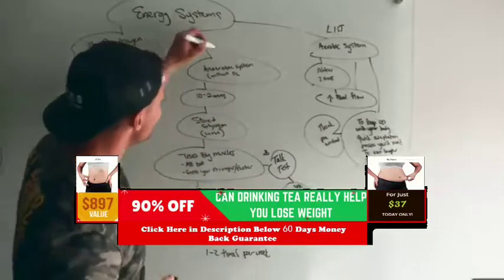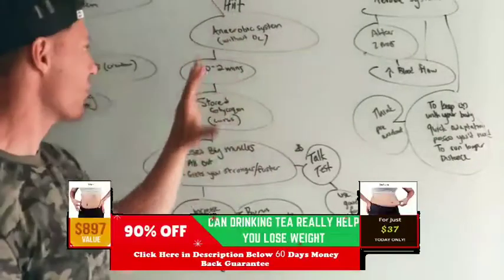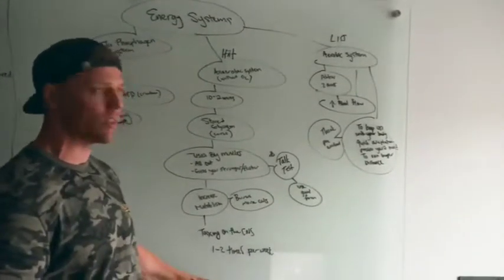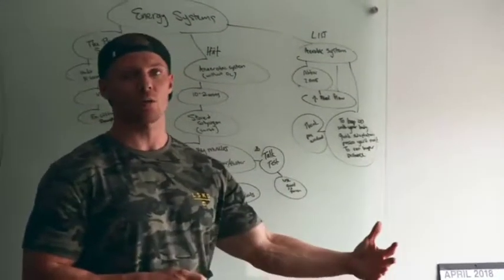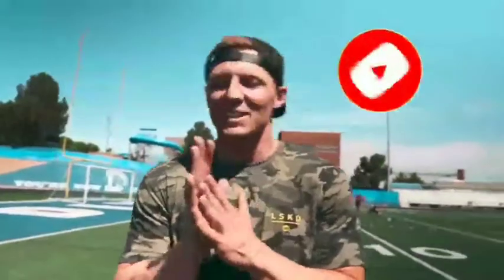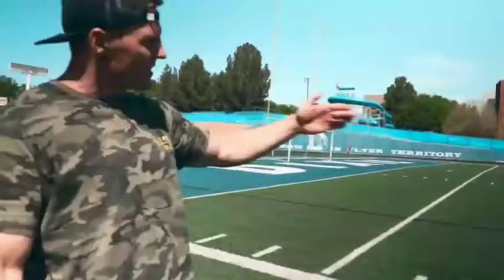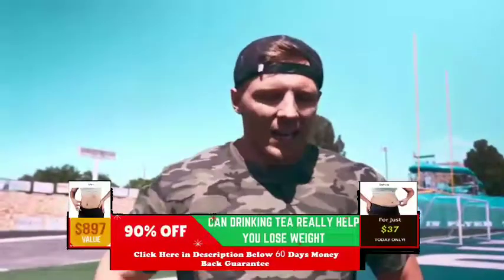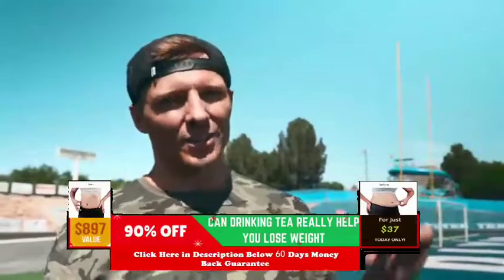TOP 5 'FAT MELTING' HIIT WORKOUTS THAT YOU CAN DO RIGHT NOW|reduce your weight at home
(creative common license reuse allowed)

Discover the Secret West African Red Tea
Proven to Stop Hunger Cravings in Their Tracks & Help You Shed One Pound of FAT Every 72 Hours!

Green tea has long been acknowledged for its health and wellness benefits, including weight
loss assistance. The evidence is irrefutable. But are we overlooking something better?
It is true that green tea contains powerful antioxidants. These components contribute to
minimizing health risks such as cancer and cardiovascular disease.

As a Weight Loss Expert, it has been my primary goal to share practical tips and tricks for
those pursuing optimal health. In upholding my obligation to transparency, I am about to
reveal how green tea, although beneficial, is gradually losing value in the light of its delicious
rival – rooibos.

Rooibos, also known as red tea, is equally high in antioxidants, but is sourced from different
substances to that of green tea. The antioxidants contained in rooibos – aspalathin and
nothofagin – are comparatively rare, and help to regulate blood sugar, reduce excessive fat
production, lessen stress, and inhibit metabolic disorders.

After the results of recent studies, alongside my own findings related to the major players
in sustainable weight loss, I consider red tea an essential. In addition to preventing heart
disease, diabetes, Alzheimer’s and more, it is an accessible and effective answer to weight
gain.

This year I began the production of my Red Tea Detox. A primary goal was to harness the
incredible benefits of rooibos whilst combining the ingredient with a number of other, equally
valuable elements.
Rooibos means red bush. The plant is readily available, with leaves that turn red upon

You’re staring at your computer screen with weary eyes. Dinner has come and gone, but that
oh-so-familiar beast we call Hunger has reeled its damn head again.
But you can’t snack after eight o’clock, right? That’s weight loss rule number one. Or is it?
I’m about to share with you some helpful truths for a situation of this kind.

There’s an ironic flipside to my mostly honorable label of "Liz Swann Miller – Weight Loss
Expert." I must strictly resign myself to the continuous expectation the general public
attributes to the title – that I have it together.

These three elements combined create one of the most comprehensive and easy-to-use detoxification programs to date. People all over the world are already using it to lose weight quickly and easily while living a healthier and happier life along the way Discover the Secret West African Red Tea